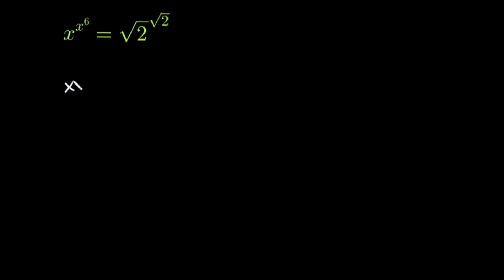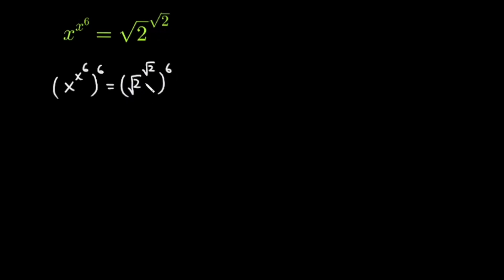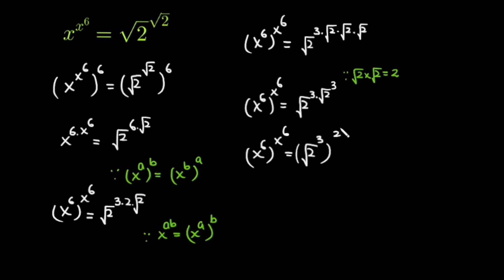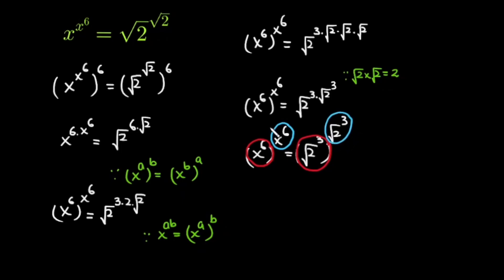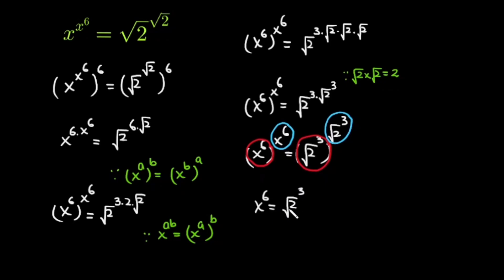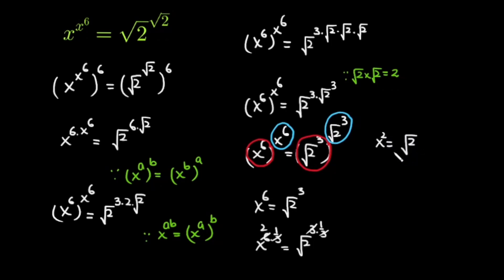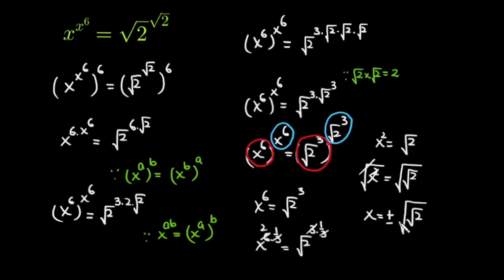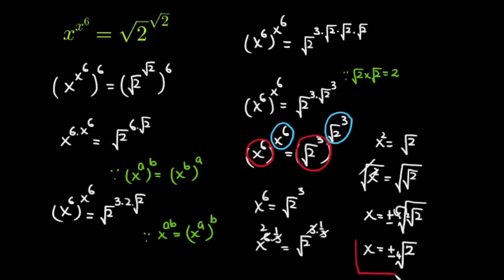Math Olympiad | How to solve this exponential-cum-radical equation ? | Math Olympiad preparation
Learn how to solve this exponential-cum-radical equation step-by-step just by using the basic laws of exponents.

Today in this video will teach you tips and tricks to solve the given math question in a simple and easy way. A quick and easy explanation by Ajit Institution.